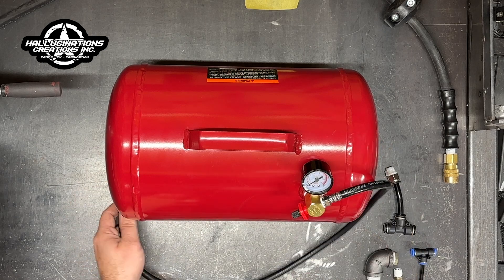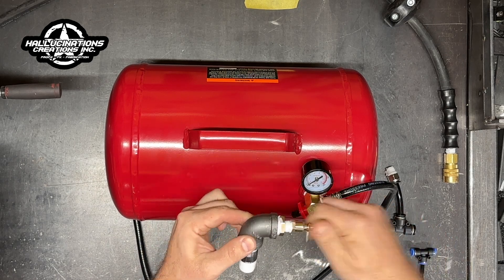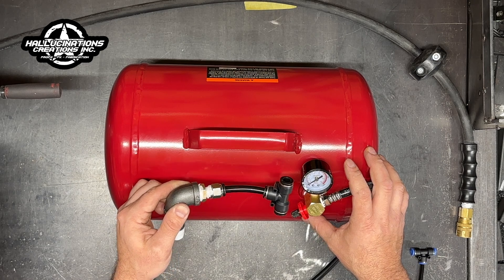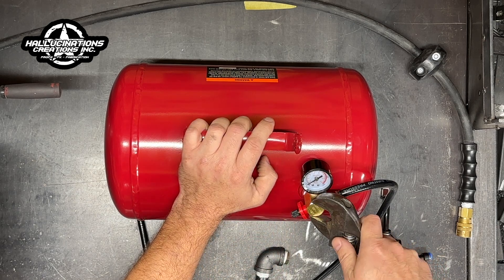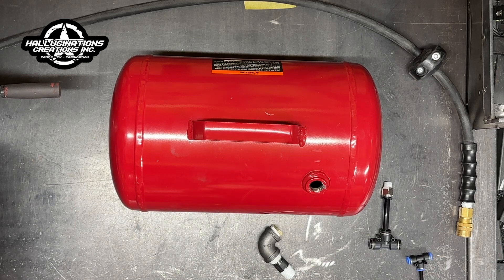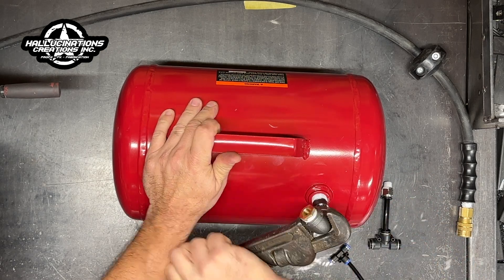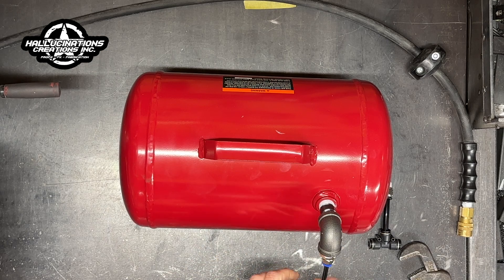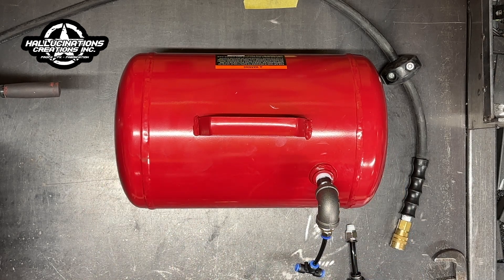Converting A 5 Gallon Air Tank For More Air Storage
Our Adapter fitting converts a 5 Gallon Air Tank (meant to fill up tires) to hook up in line to your Air compressor system giving you more volume of air!